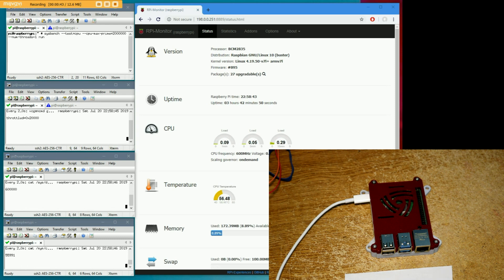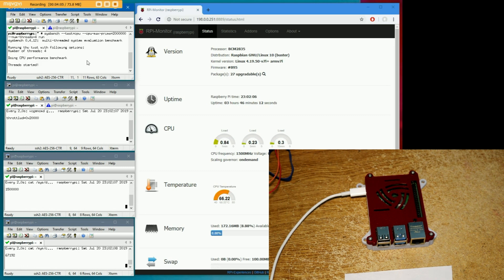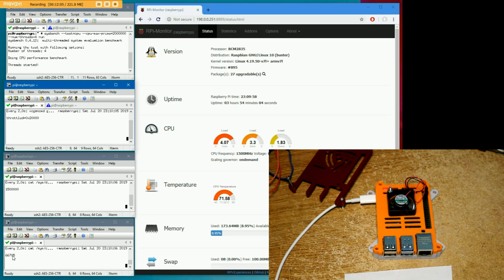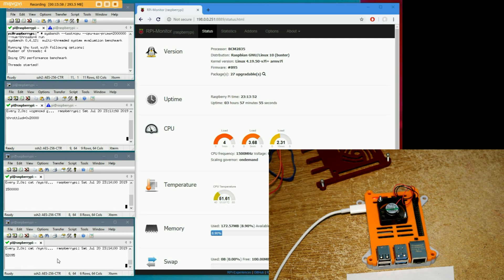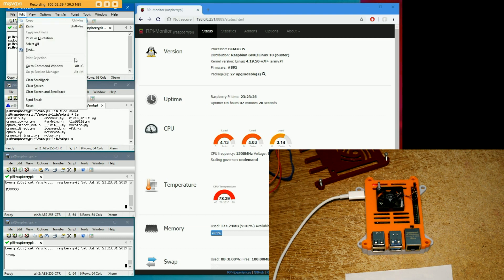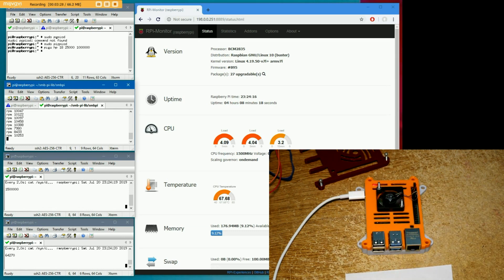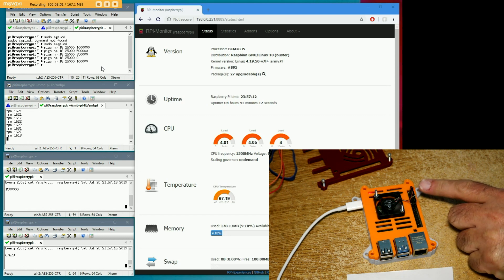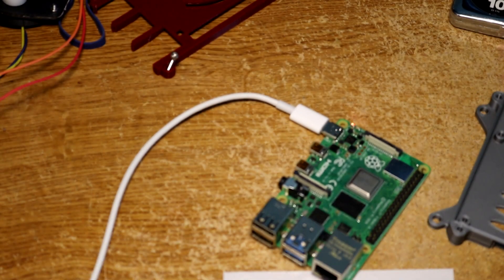Raspberry Pi 4: [Part 1] Does it need a fan? What's the best fan?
I've recently purchased some Raspberry Pi 4 and wanted to use them in some projects. It runs hotter than my old Raspberry Pi 3. I spent some time evaluating the temperature under load and trying out various fans to see how much fan RPM is necessary to produce a noticeable reduction in CPU temperature. I ended up settling on a 4-pin fan from delta electronics that easily allows fan speed to be controller from the raspberry pi and RPM to be read back. This fan is only 7mm thick making it ideal for fitting inside a relatively tight raspberry pi case.  The fan part number is ASB0305HP-00CP4 and I bought it for just under ten bucks from digikey (digikey part number 603-2070-ND). Being able to control the fan speed easily from the pi is a great feature, as most of the time you don't need a noisy screaming fan at 9500 rpm. Something as low as just 1500 rpm may do. That's if you think you need a fan at all.